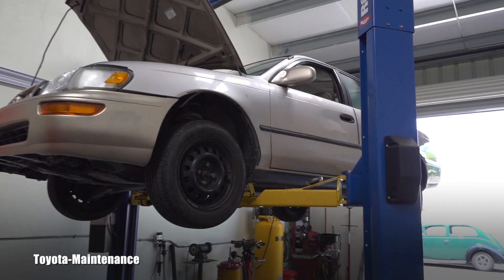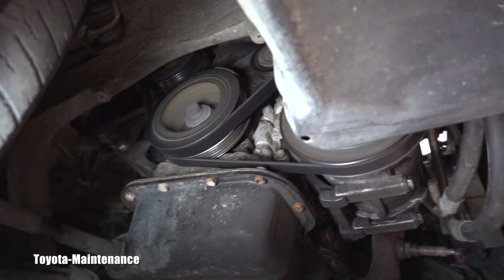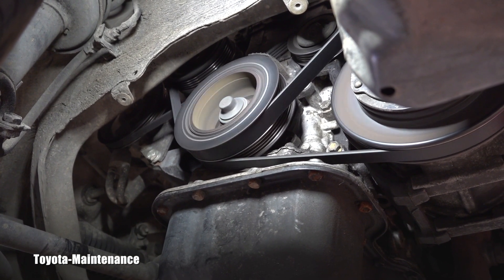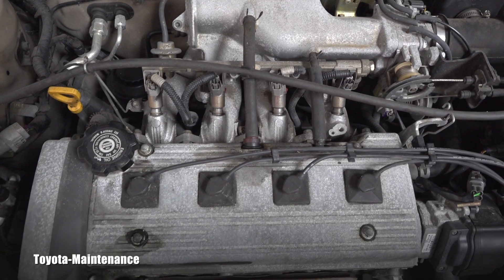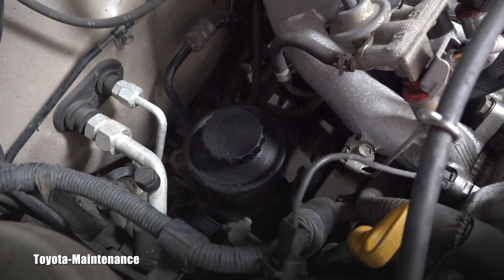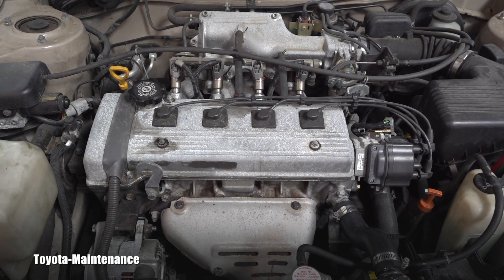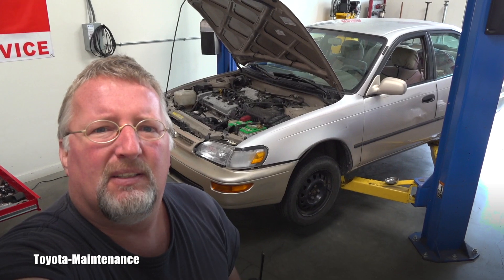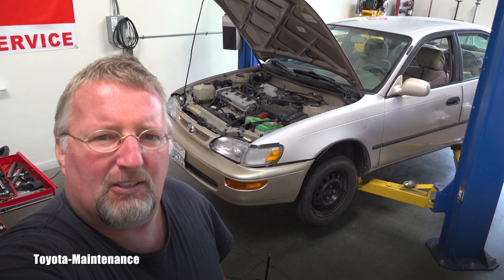Old Toyota engine runs like a champ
Great example of Toyota's reliability, 4 cylinder engine model 7A-FE